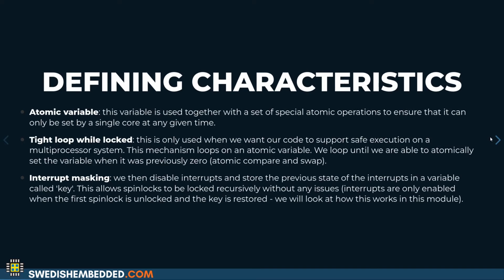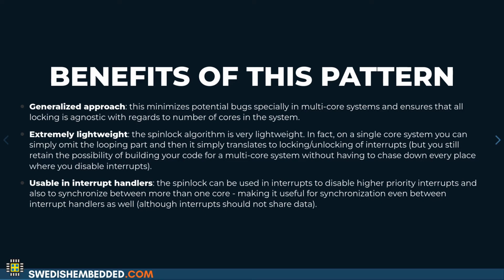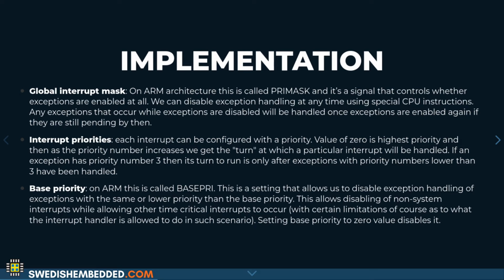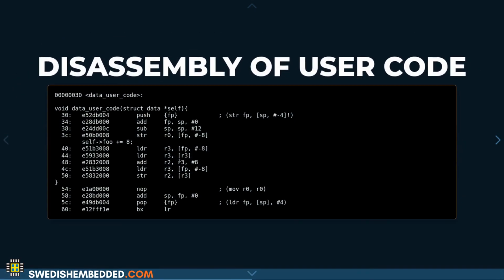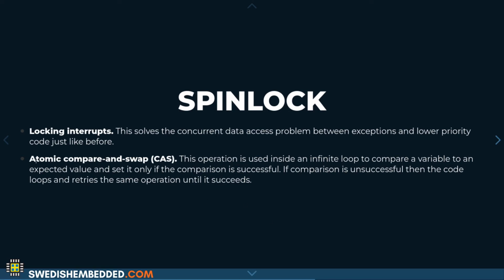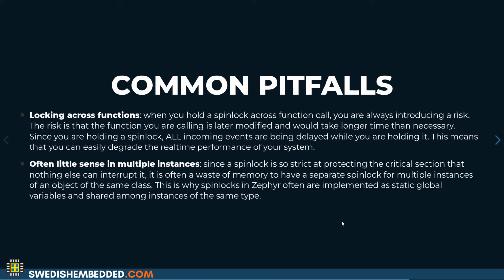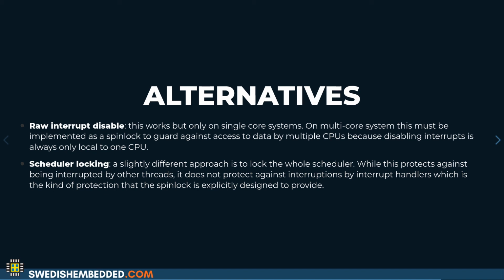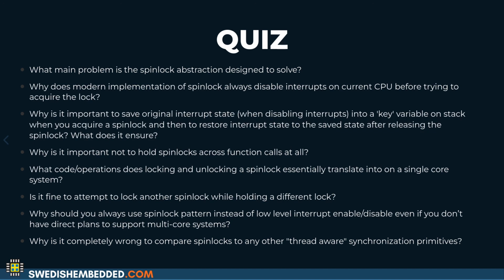Embedded C Programming Design Patterns: Spinlock Pattern